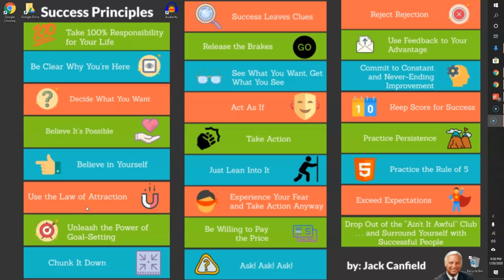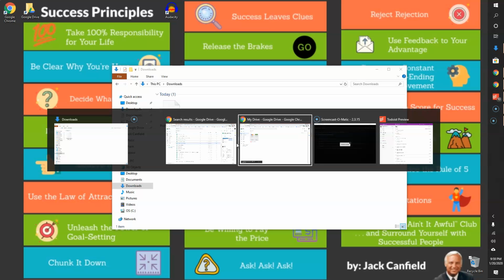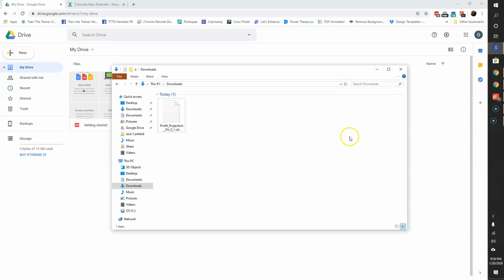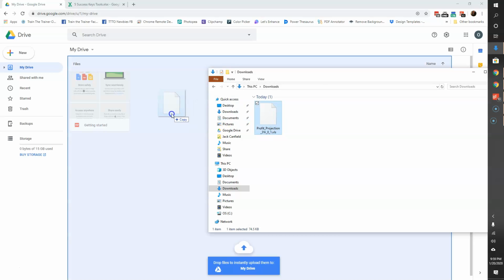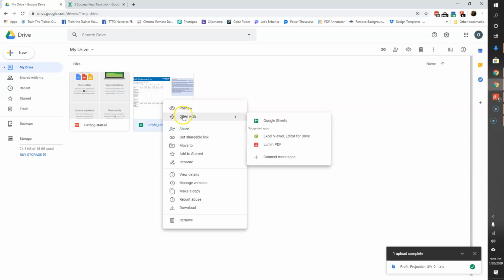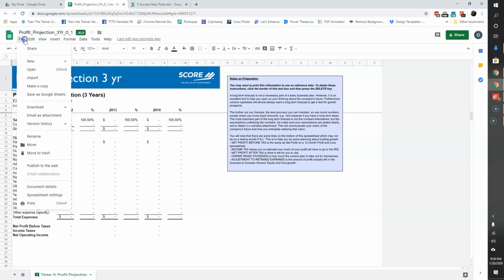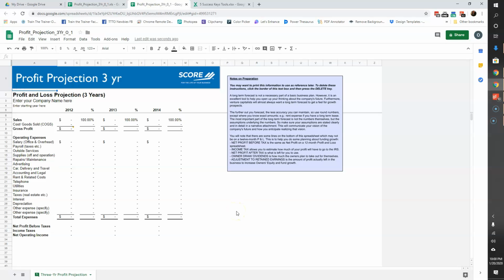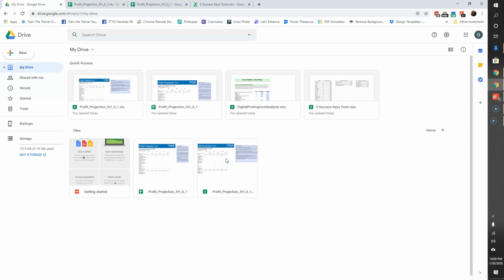Opening Excel Files in Google Sheets